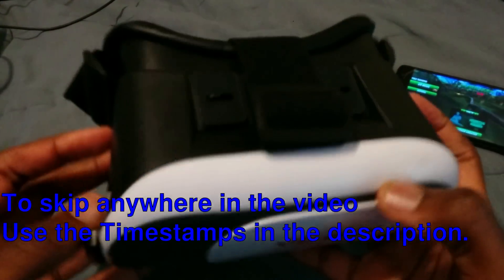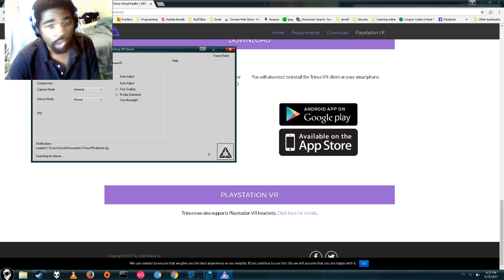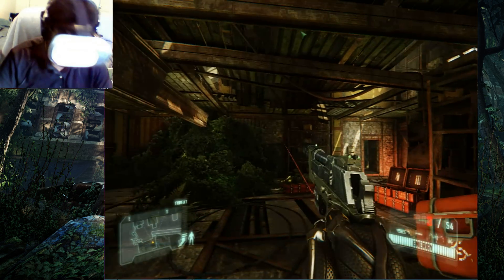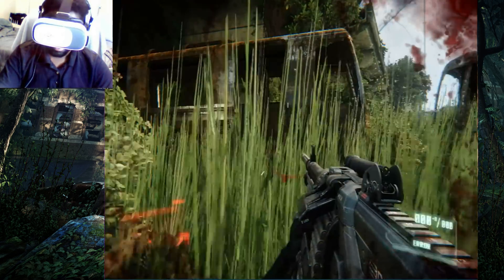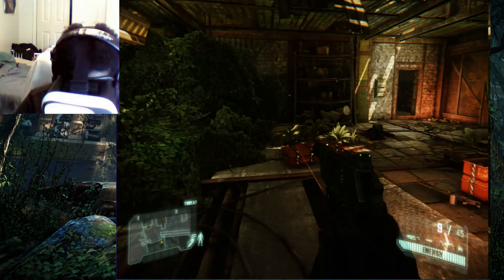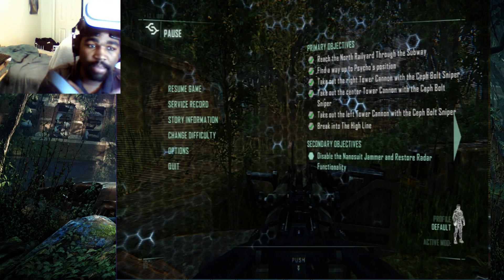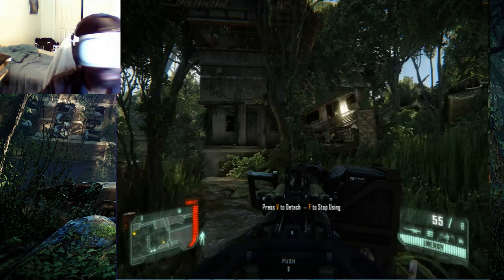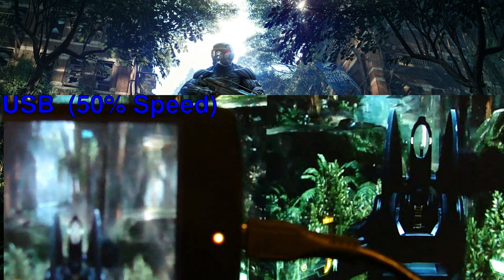Playing CRYSIS On a $10 VR headset??? (Trinus VR review)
'Tninus VR' is an app that allows you to stream 2d/3d/VR games to your cheap vr headsets.
But Can it Run Crysis?
vv--Timestamps:--vv
00:00 - Intro
00:37  - Setup (overview)
01:01 - Test #1 Standard Wifi
01:37 - Wifi Gameplay
03:07 - Test #2 Direct wifi + higher sensitivity
03:41 - Direct wifi Gameplay
04:04 - Delay test, wifi vs direct wifi
04:43 - Test #3 Direct USB connection
05:22 - Usb connection Gameplay
05:43 - Final Thought. (is it worth it?)

HTC vive an oculus rift too expensive? try this cheap vr headset, using vr box 2.0 you can play your pc vr games on your phone!